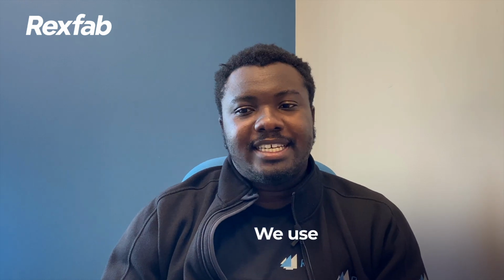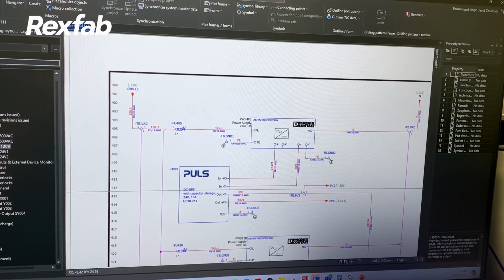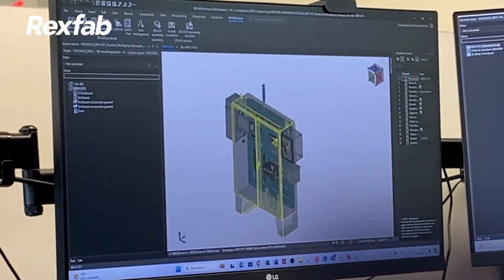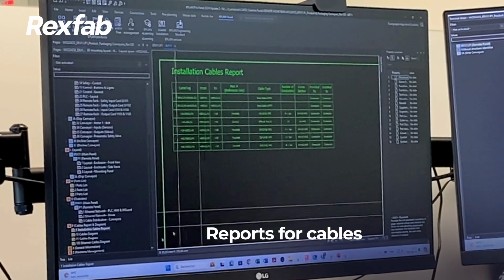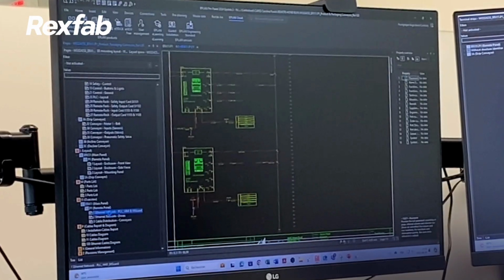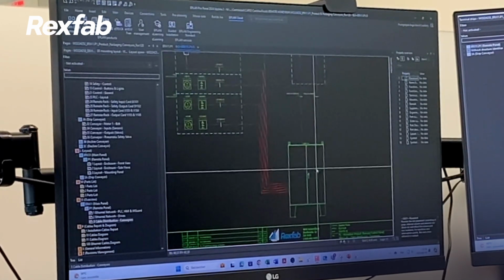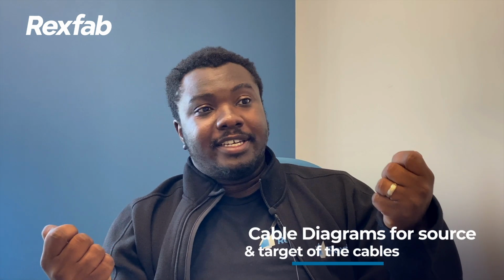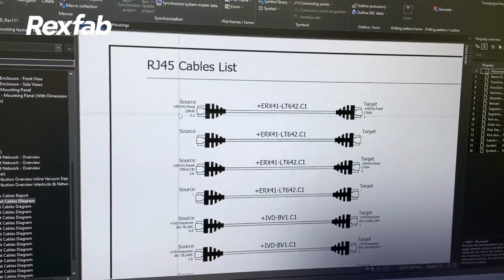Rexfab Expert Mix with David Coulibaly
Ever wondered about the impact of a solid electrical plan on your operations? In our latest video, David Coulibaly, Electrical Designer, dives into the essentials of electrical planning.